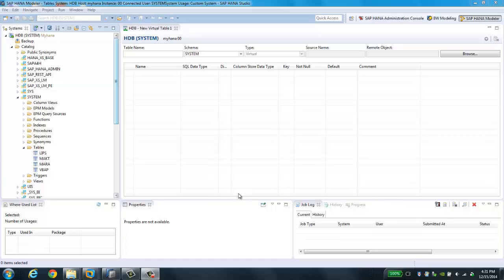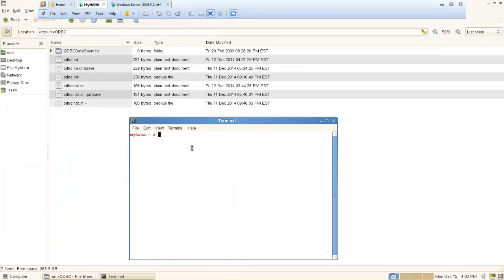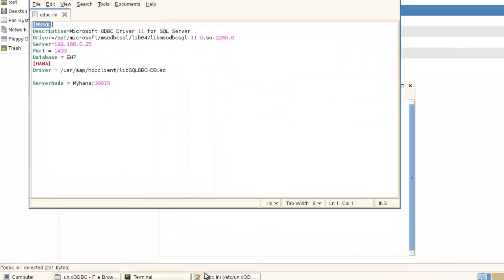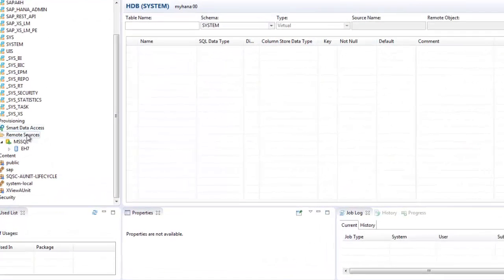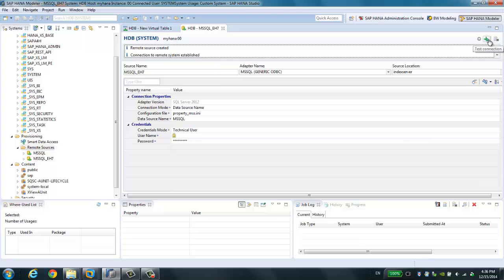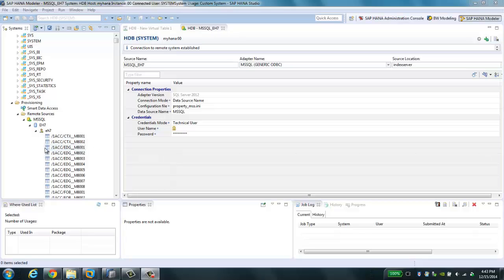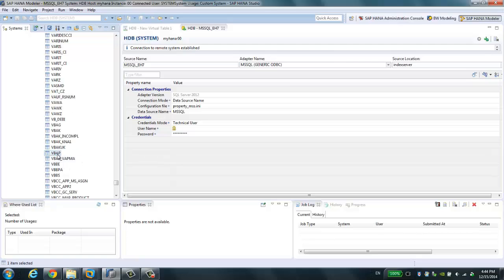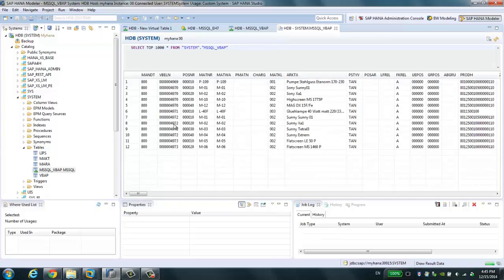SAP HANA Smart Data access to Microsoft Sql Server2012